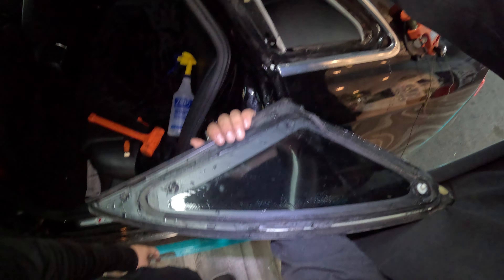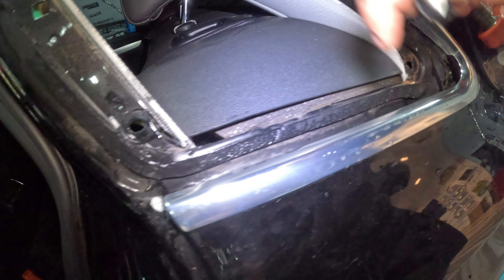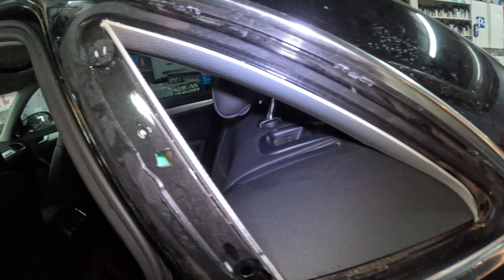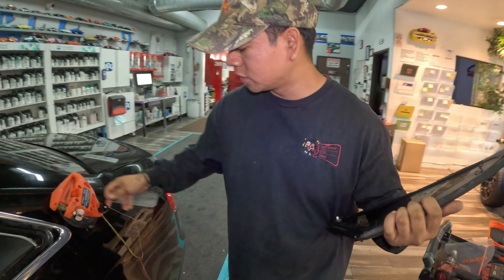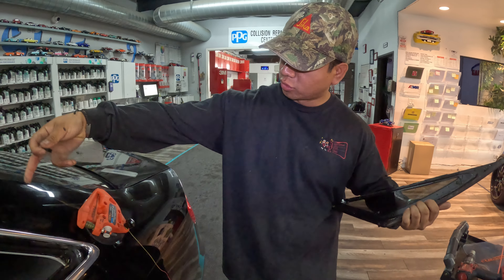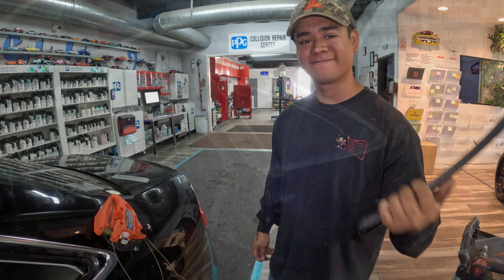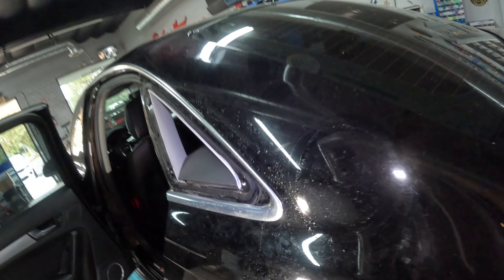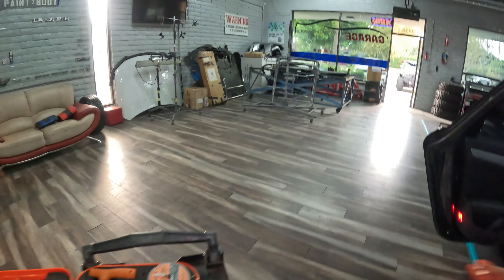WRD Spider Quarter Glass Removal Tutorial